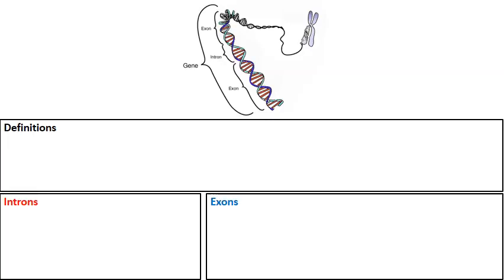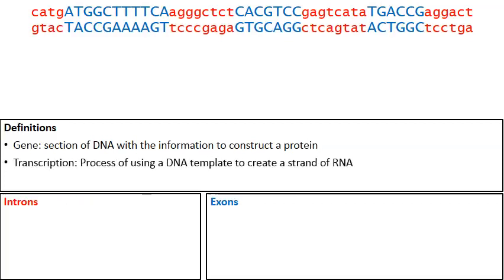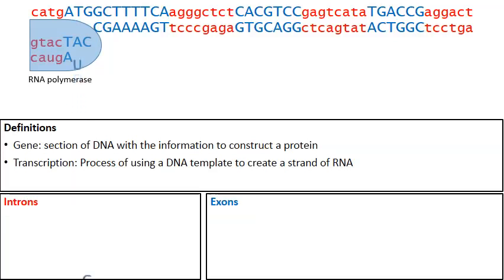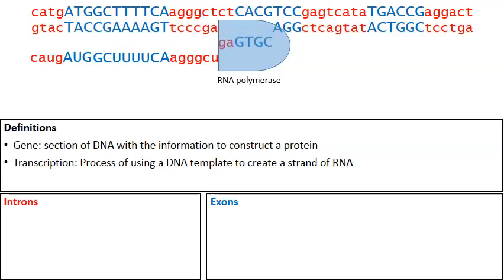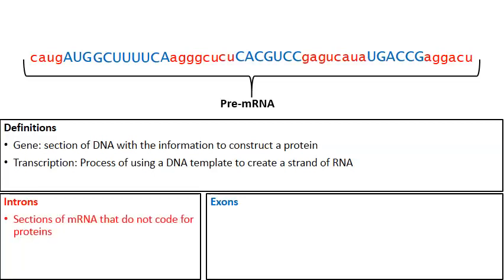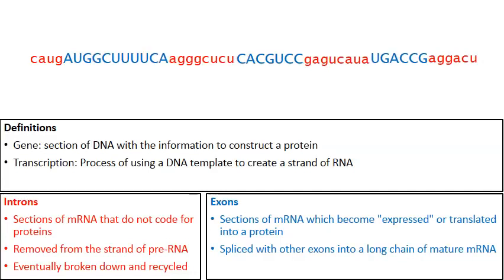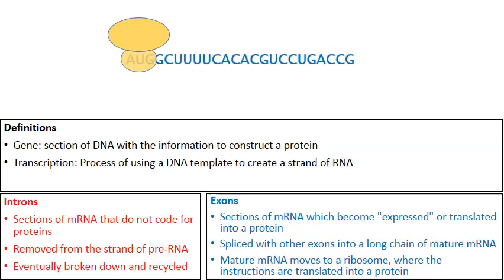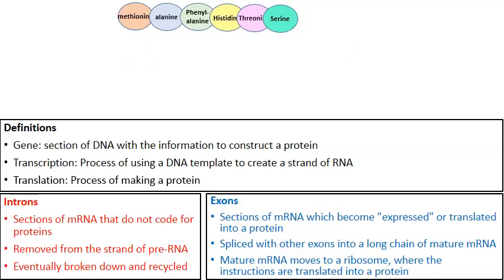Introns vs Exons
This video describes what introns and exons are during the process of DNA transcription.